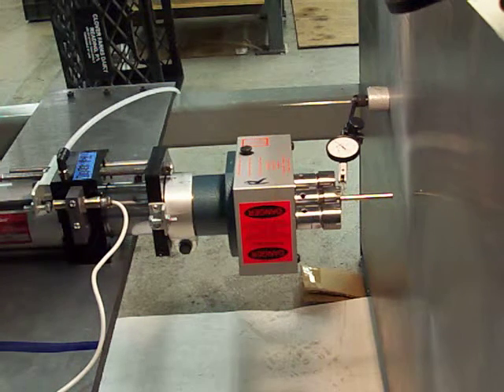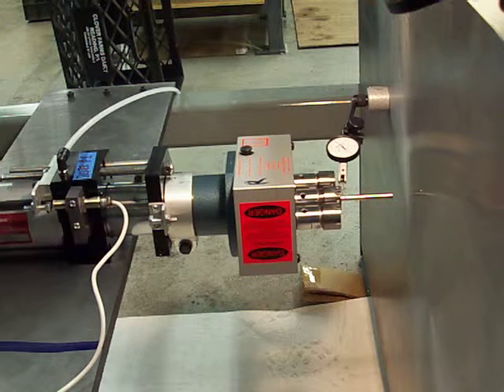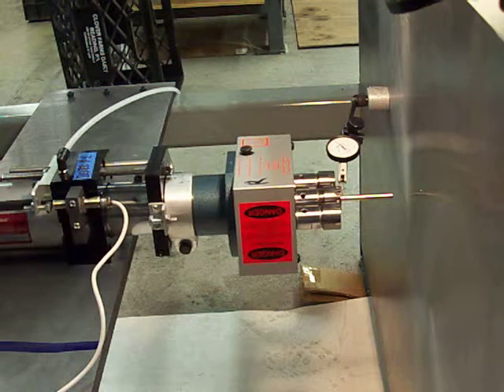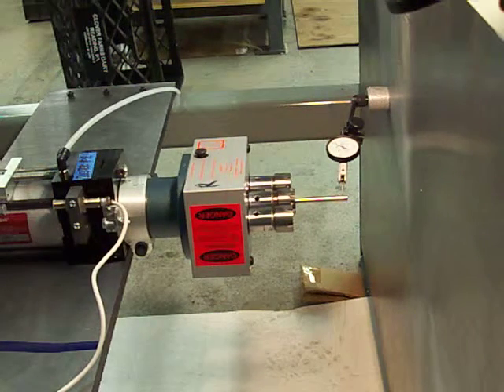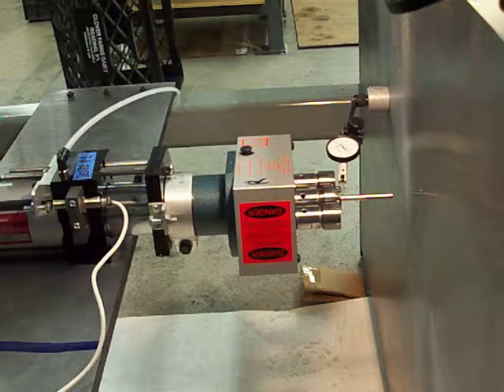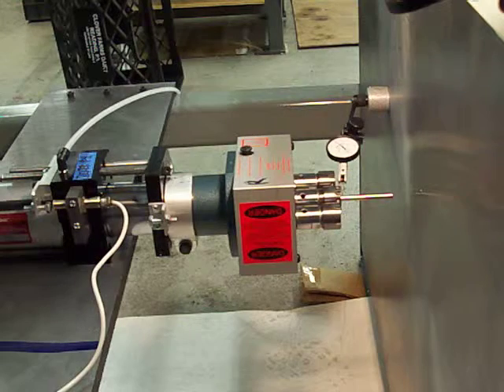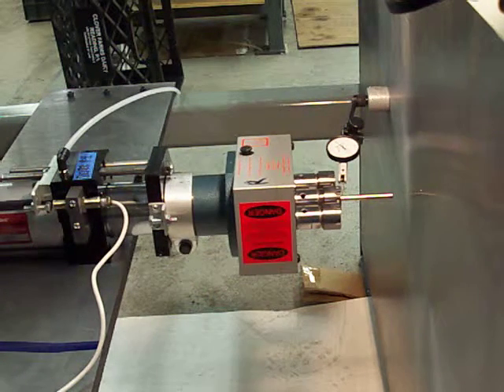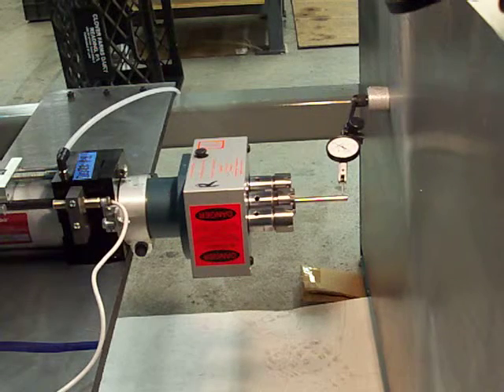Dexter Russell 04212010 By AutoDrill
This is a video created by AutoDrill, LLC for a customer of theirs.  Please contact AutoDrill, LLC for a no obligation quotation for all your drilling needs.  You can contact them on the web at AutoDrill.com, Drill-HQ.com or email them at . You can also call them toll-free at or if your dialing internationally, you can reach them at 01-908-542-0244. They can assist you with any special needs or questions you may have.